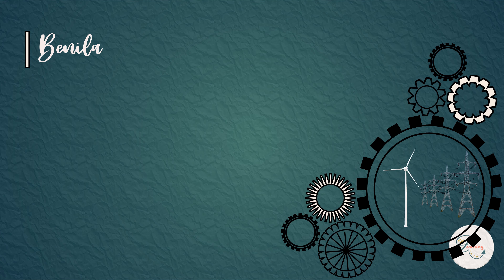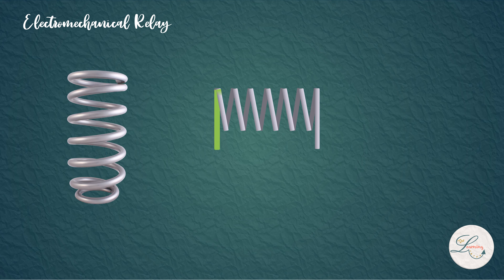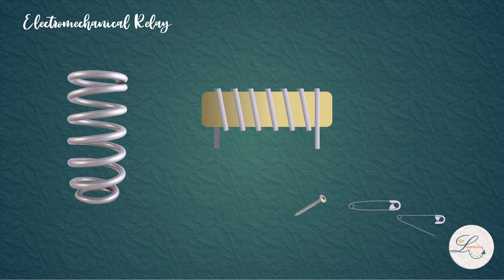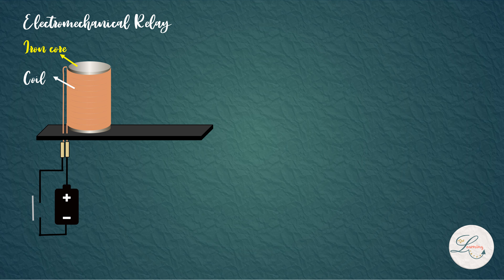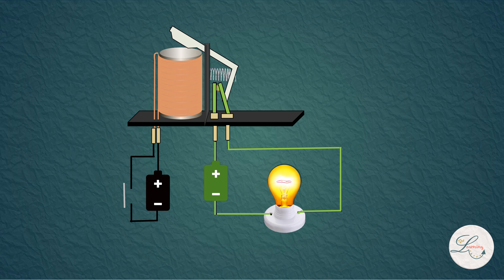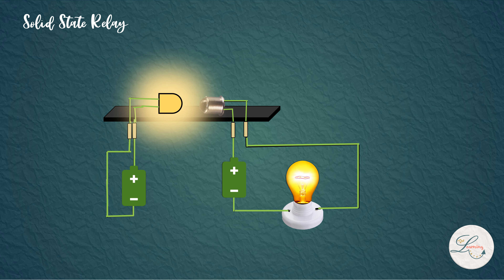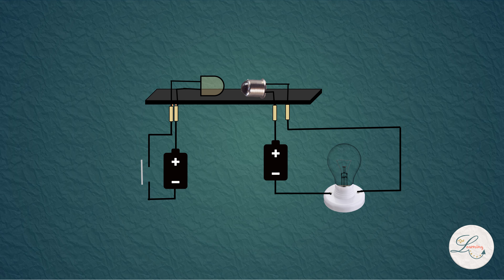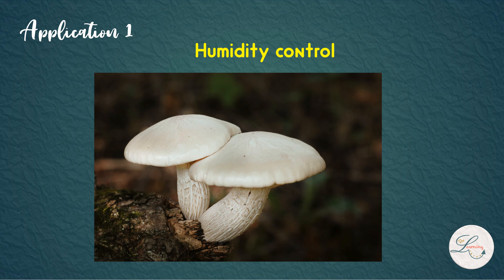How ELECTRIC RELAY works? - Simple explanation with applications.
In this video, the working of electrical relays is explained well with animation. Few applications of RELAYS are discussed at the end of the video.